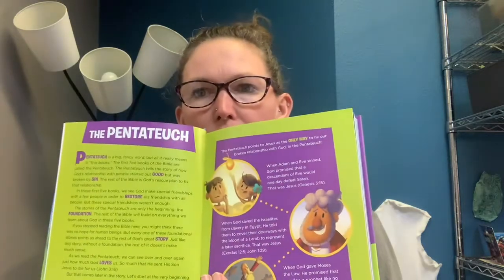May 22: the Pentateuch (or books of the Law)